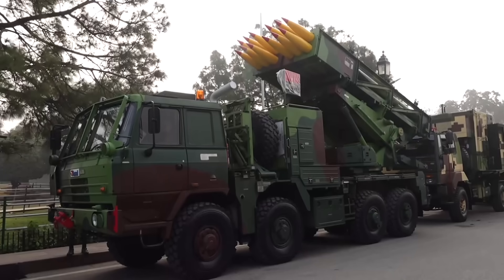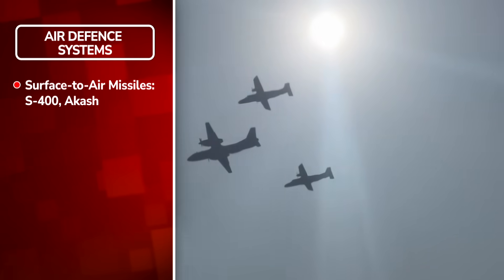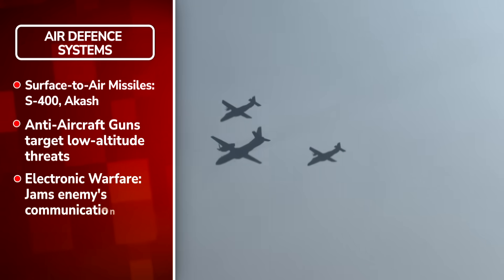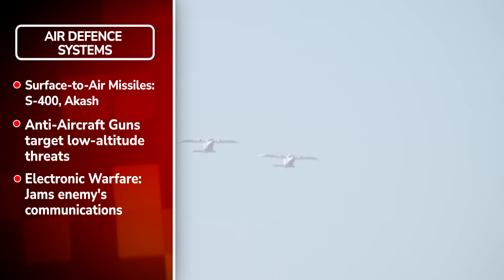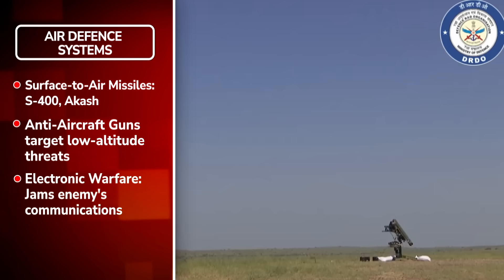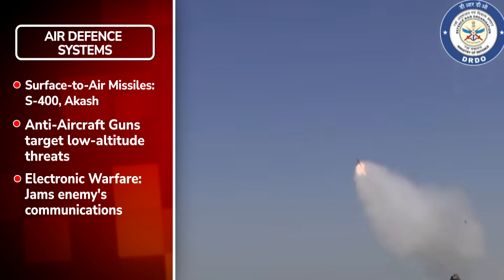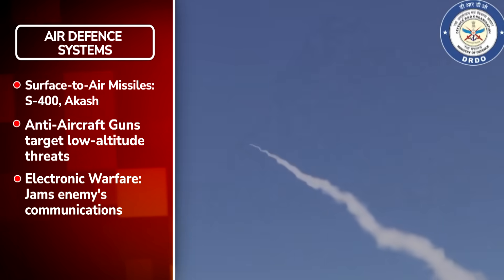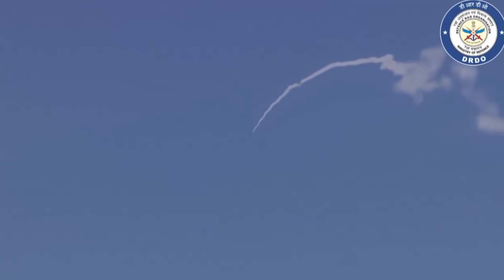Indian Army | Explained: How Air Defence Systems work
Air defence systems play a crucial role in protecting a country's airspace. These systems detect, track, and neutralise threats using a network of radars, control centres, artillery, and both aircraft- and ground-based missiles.

Detection, tracking, and interception is coordinated through what is known as C3, or Command, Control, and Communication, to ensure the security of a nation's airspace.